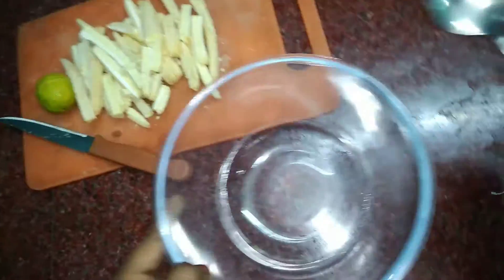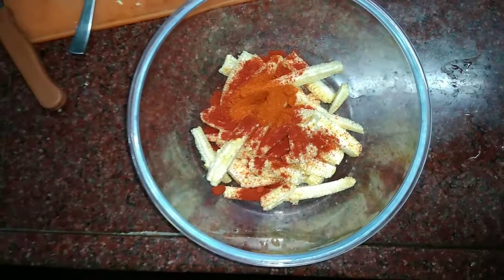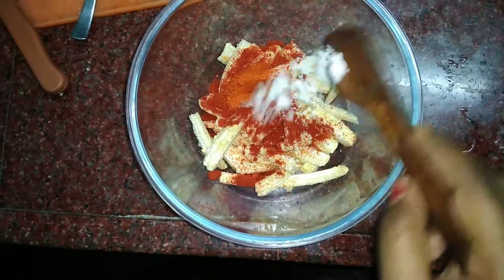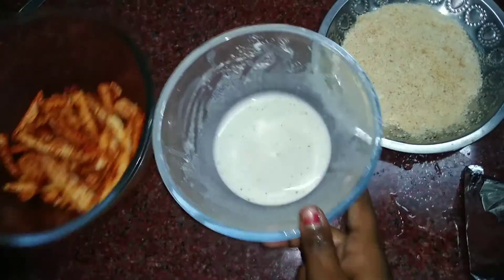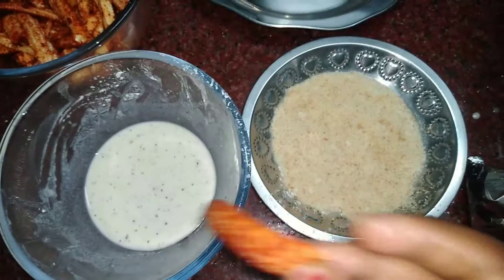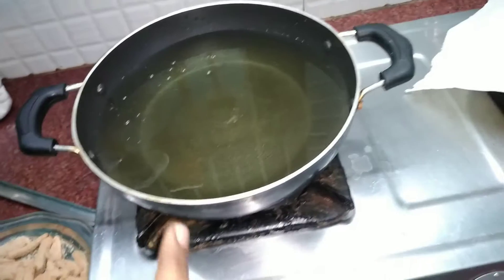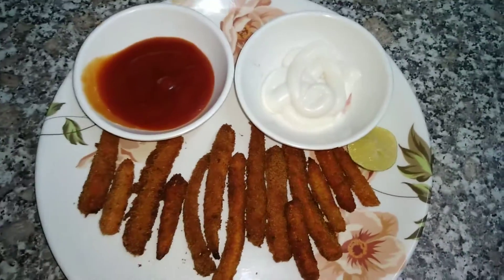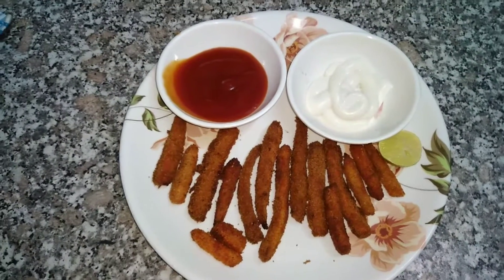Babycorn fritters recipe in Tamil | starter using banycorn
This recipe is a very tempting mouthwatering starter recipe, try this and share your feedback with us